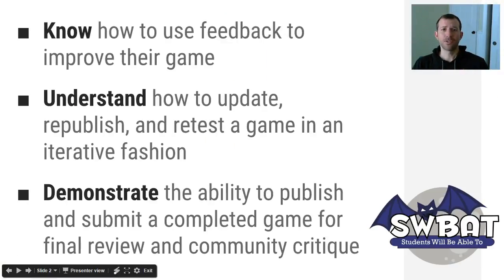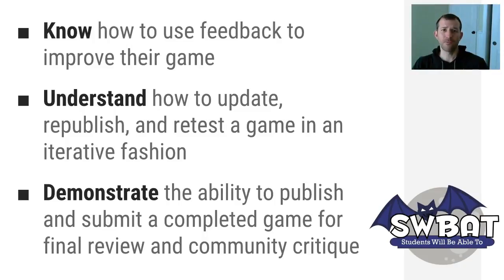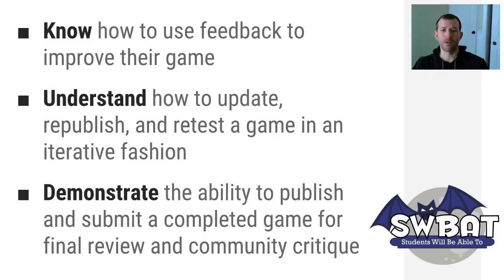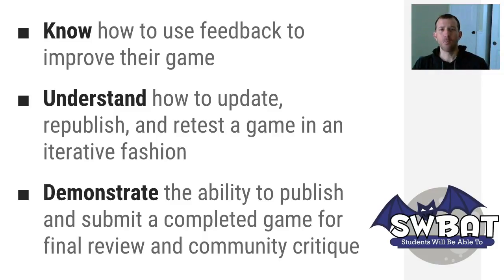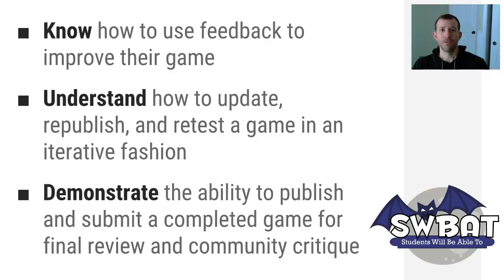Game Design - Q3W10 - 2016-17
Instruction for week Q3W10